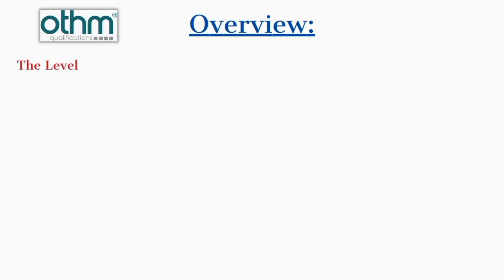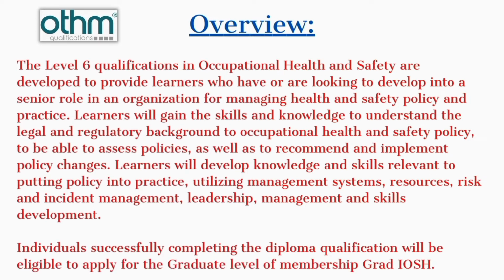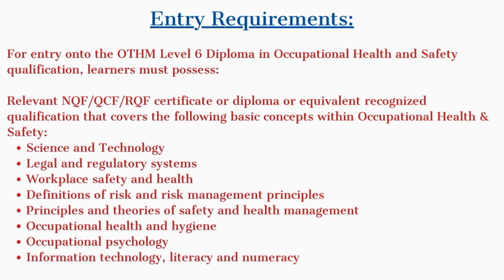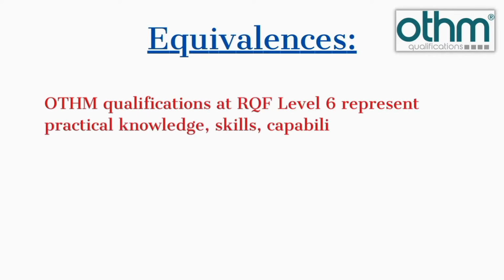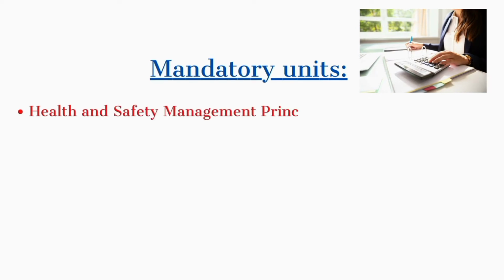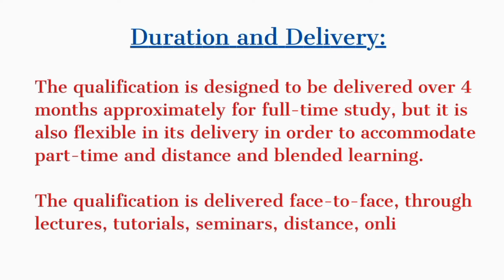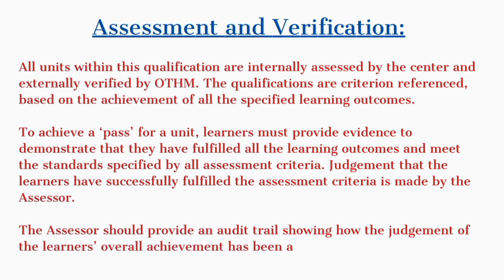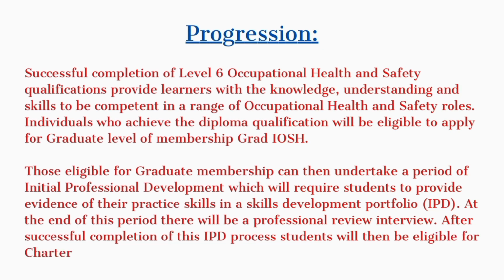Learning Series 7 - OTHM LEVEL 6 | AIM VISION SAFETY TRAINING & CONSULTING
All you need is "Aim Vision Safety Training & Consulting"

This Video is about OTHM LEVEL 6 DIPLOMA IN OCCUPATIONAL HEALTH AND SAFETY || Overview | Entry requirements | Equivalences | Qualification Structure | Mandatory Units | Duration and Delivery | Assessment and Verification | Progression ||

OUR HSE ADVISORS ARE MORE THAN GLAD TO ASSIST YOU WITH YOUR SAFETY LEARNING NEEDS!!!

@Aim Vision Safety Training & Consulting